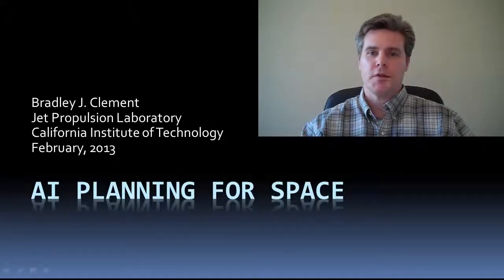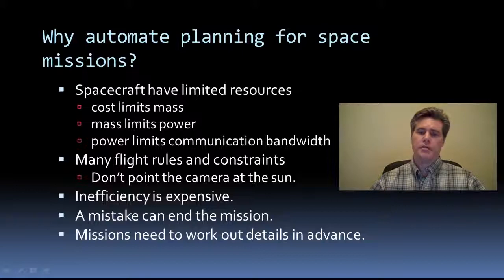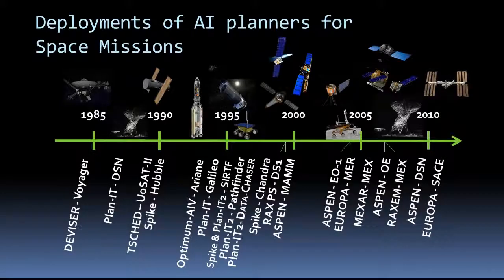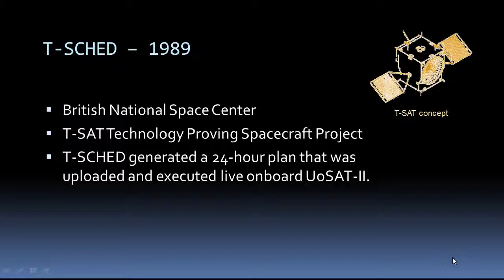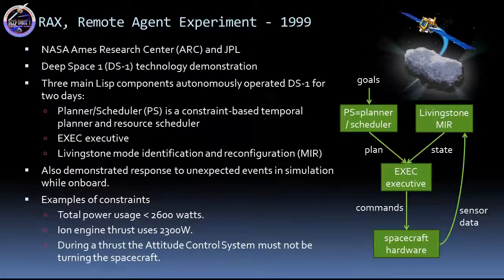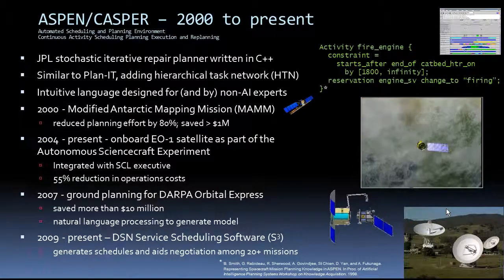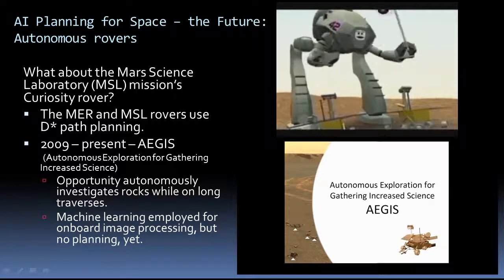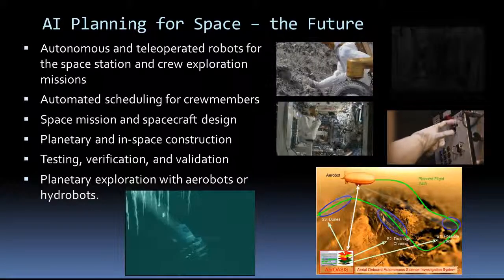[Feature] AIPLAN - Brad Clement AI Planning for Space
Feature video (AI Planning for Space: Brad Clement) of the University of Edinburgh's "Artificial Intelligence Planning" (AIPLAN) open online course.